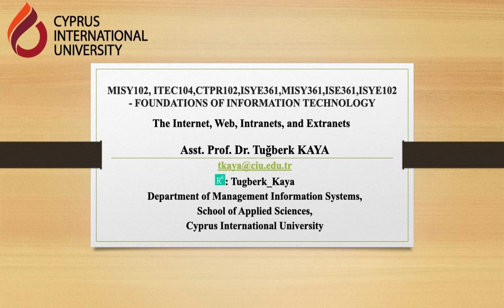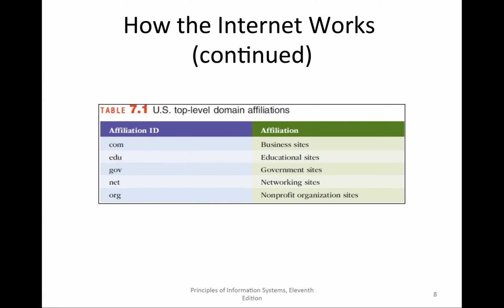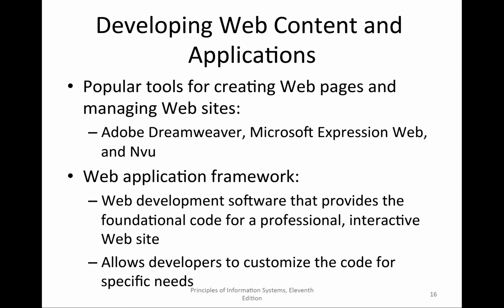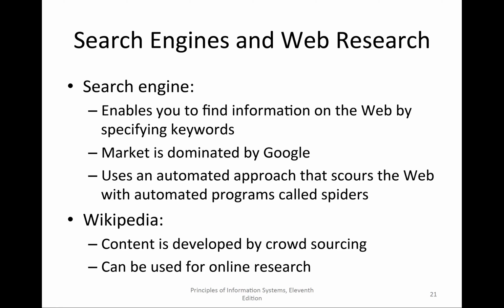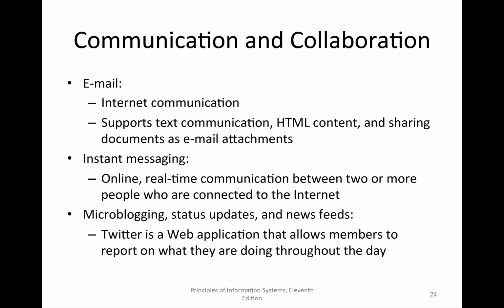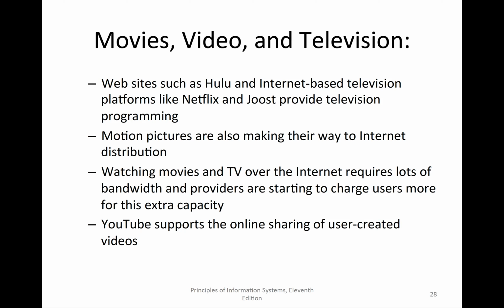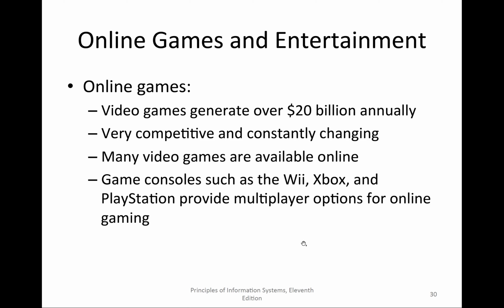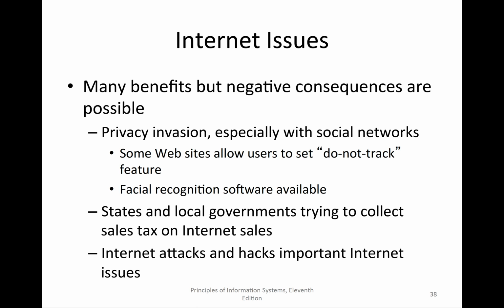MISY102 - Foundations of Information Systems - The Internet, Web, Intranets, and Extranets